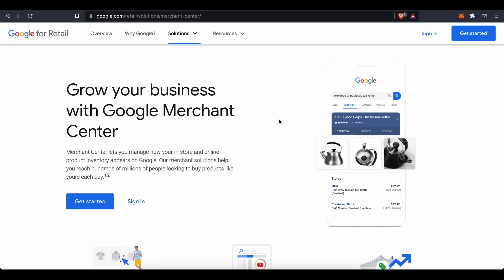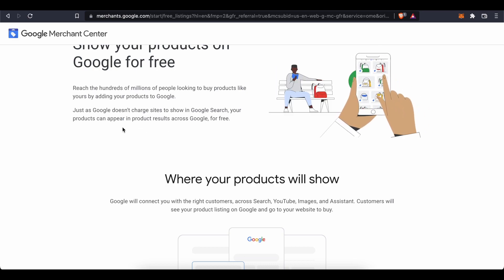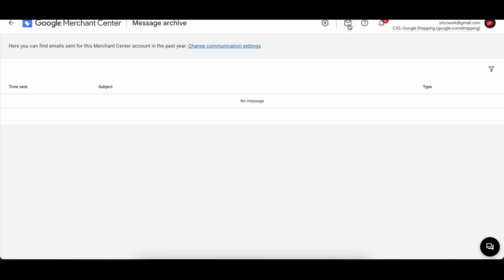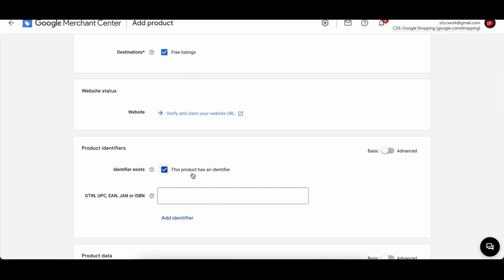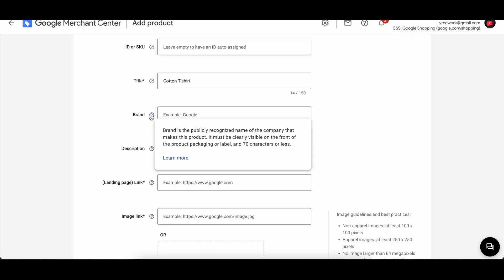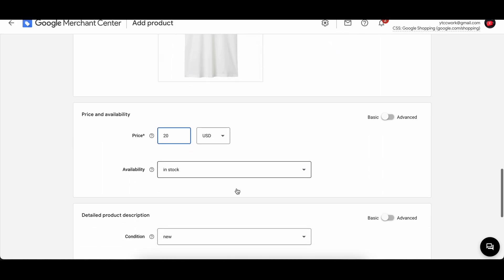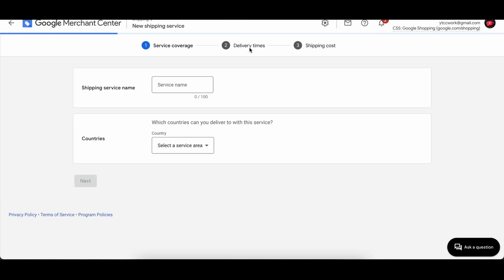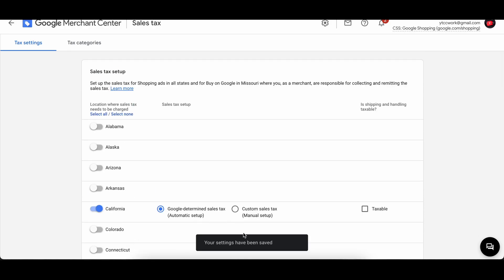How To Setup Google Merchant Center (2022)